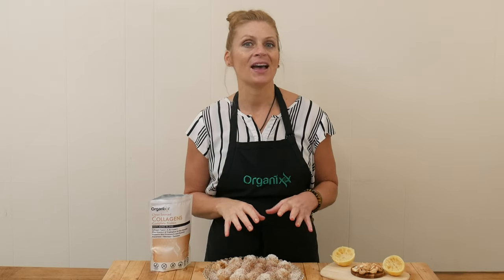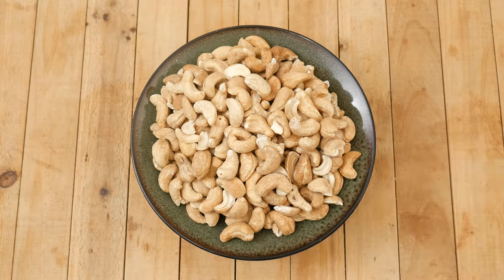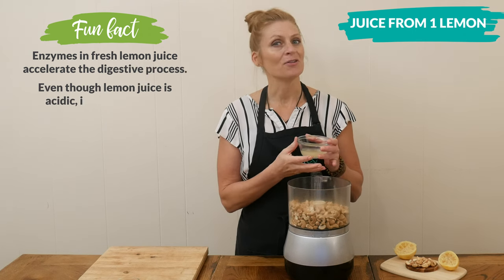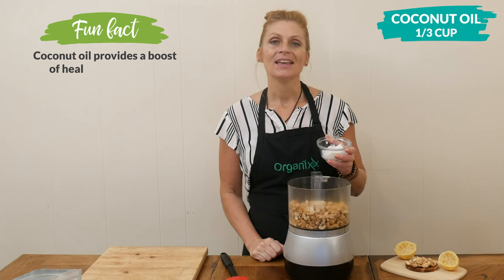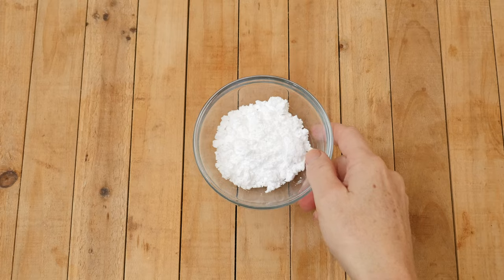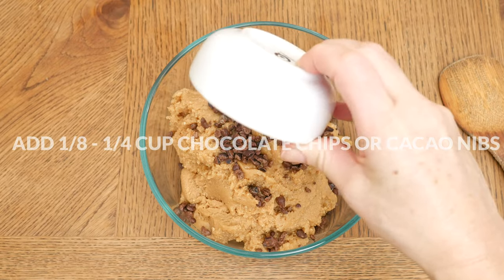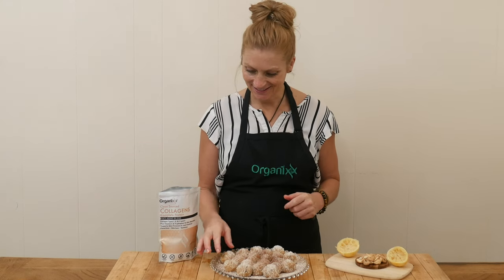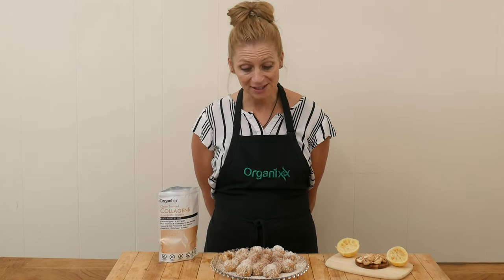Collagen Cashew Fat Bombs | Organixx Recipe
On a keto diet or looking for lower carb treats to keep you fuelled during a busy day? Check out this Collagen Cashew Fat Bombs recipe. The addition of our Clean Sourced Collagens powder in these tasty bites supports healthy joints and glowing skin, hair, and nails

This lemony chocolate chip fat bombs recipe is ideal for when you're craving a little something sweet that just so happens to be made with good-for-you ingredients. Bonus: they're also a portable snack for busy days (tip: keep them cool so they don't melt!)

This cashew keto fat bombs recipe can be made using either raw cashews or cashew butter. Cashews are a good source of healthy dietary fats and essential minerals, including copper, calcium, magnesium, iron, phosphorus, potassium, and zinc.

The lemony zing in these cashew energy bites comes from lemon zest. Lemon zest contains a compound known as D-Limonene which is believed to help burn fat, reduce inflammation, and kill disease-causing germs. Be sure to use only organic lemons to minimize pesticide exposure. You can also substitute food grade lemon essential oil if you don't have an organic lemon on hand or don't like the texture of zest... or use both zest AND lemon oil if you like even more lemon flavor.

Complementing the lemon flavor in this cashew fat bombs recipe is a sprinkle of chocolate chips. We recommend Lily's brand or you can use your preferred brand of low-carb chocolate chips.

Providing more protein and anti-aging benefits in this fat bombs recipe is our Organixx Clean Sourced Collagens powder. Not only does it contain 5 types of collagen from 4 real food sources, but it also includes camu camu, acerola cherry, horsetail extract (silica), and zinc gluconate to ensure your body can actually USE the collagen you’re taking. Discover more about the benefits of collagen

Not on a keto diet? You can still enjoy this cashew fat bombs recipe as a delicious, healthy, treat. Go here to download a printable version of the recipe

About Organixx - Who are we?